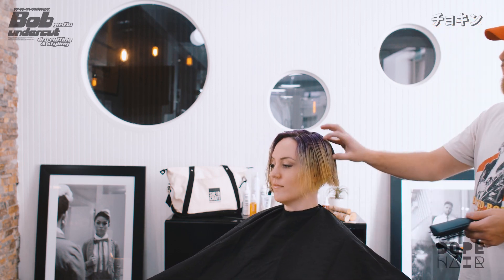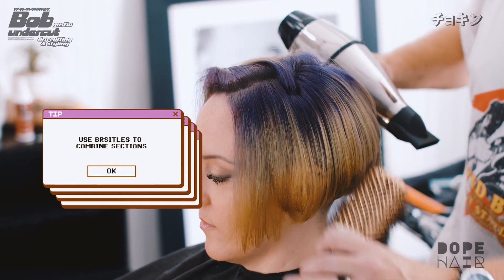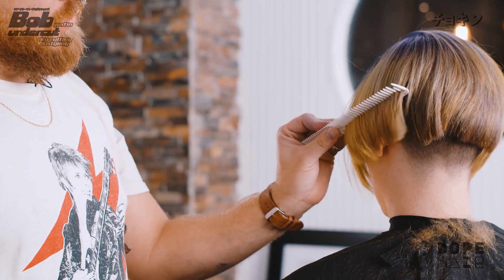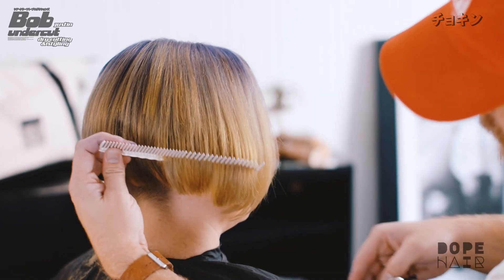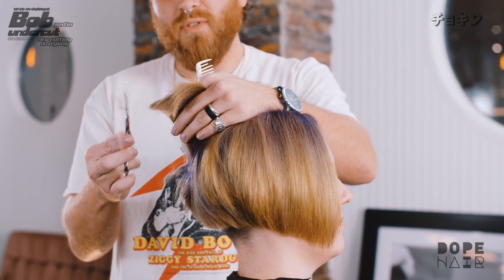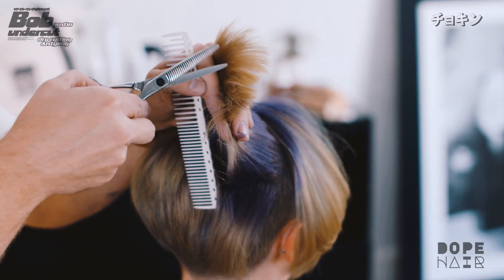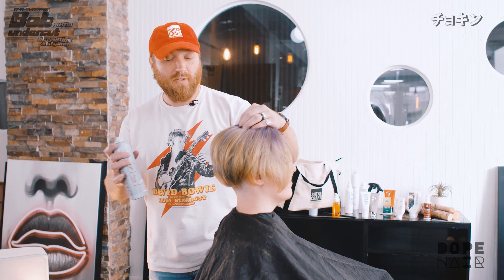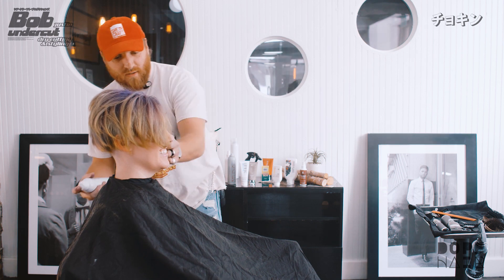Dry Cutting & Styling an Edgy Bob | Haircutting | Dope Hair Education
This is a step-by-step tutorial on how to blow dry and style a bob cut with an undercut by our educator Justin.

DOPE Hair Education in collaboration with SCP
Hair Educator: Justin Cunningham, Salon Education Expert
Filmmaker: Carlos Ku King
Marketing Agency: DARO Studio